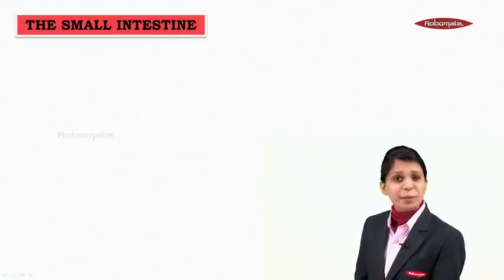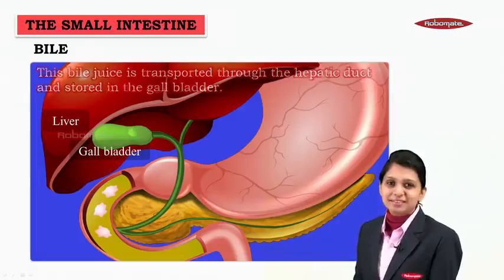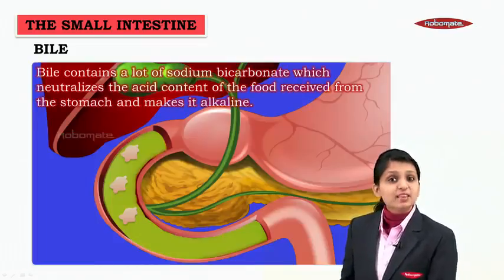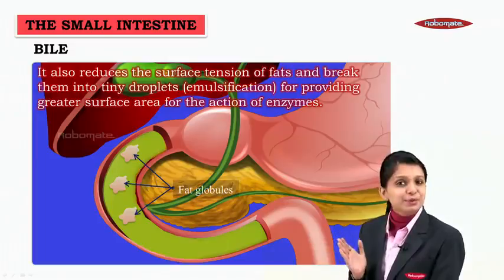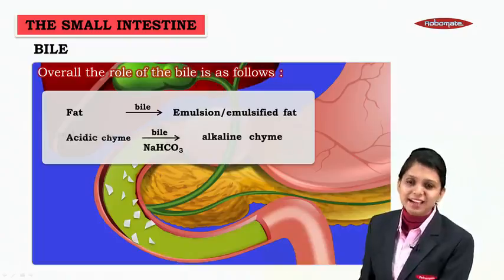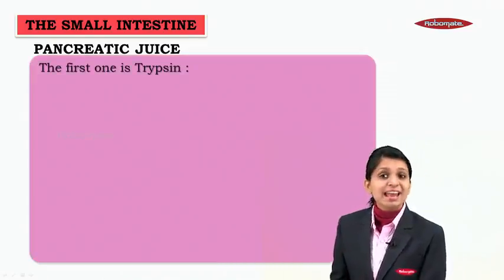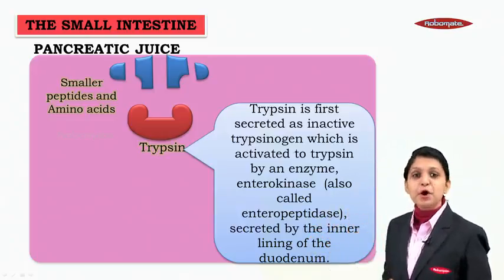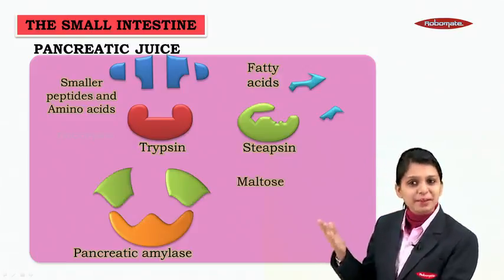Class 9 | ICSE Board | Biology | The Small Intestine